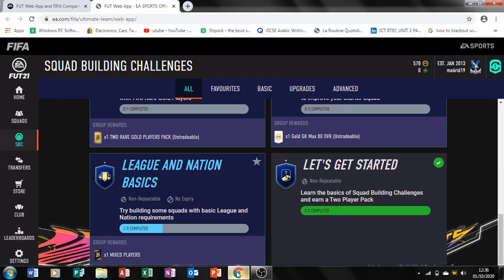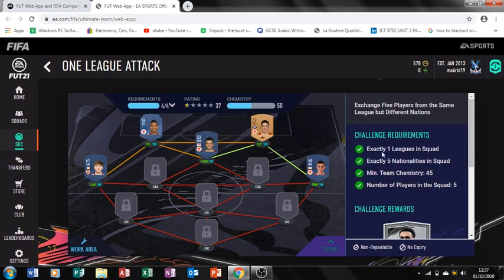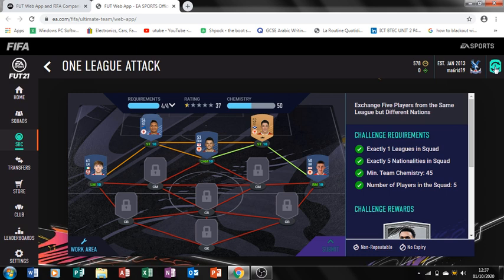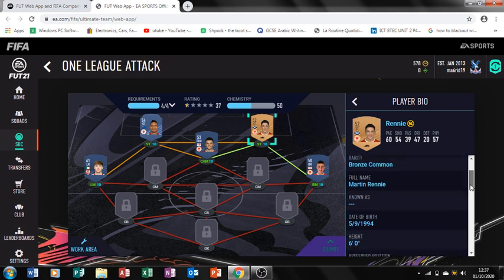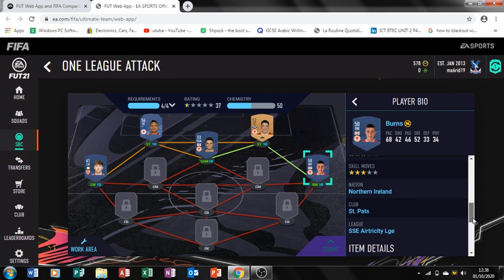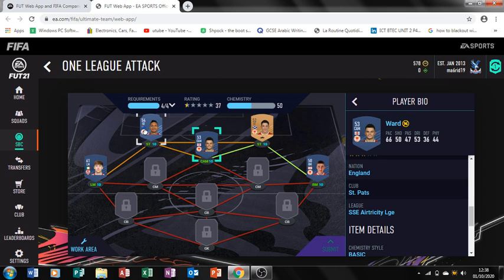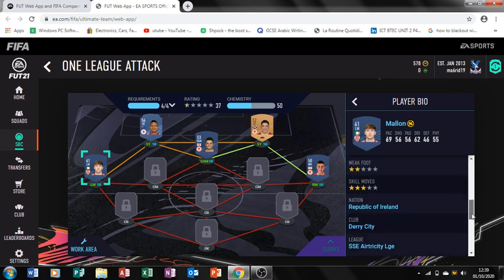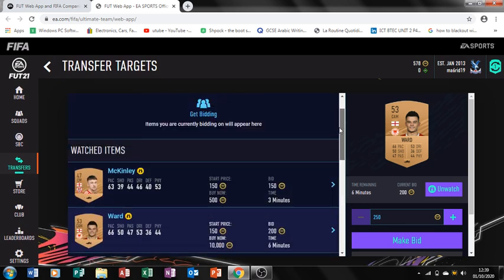FIFA 21 ONE LEAGUE ATTACK CHEAP & EASY SOLUTION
HOW TO DO THE ONE LEAGUE ATTACK SBC ON FIFA 21 FOR CHEAP